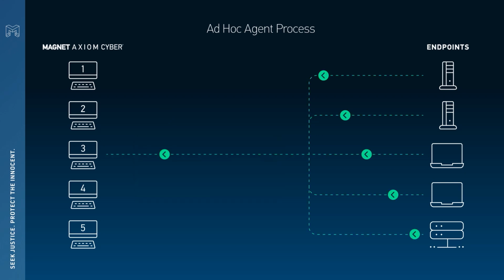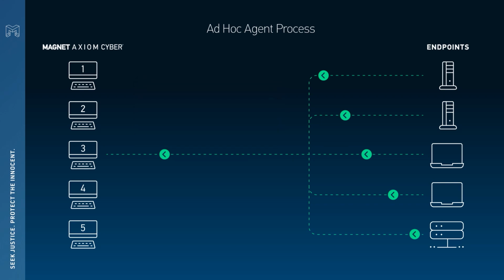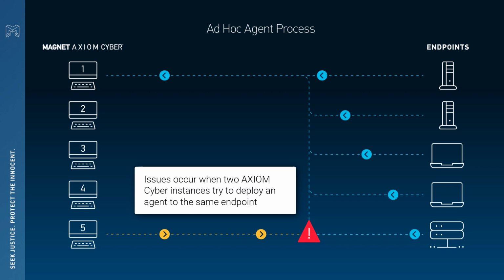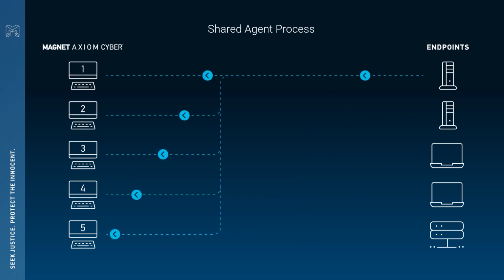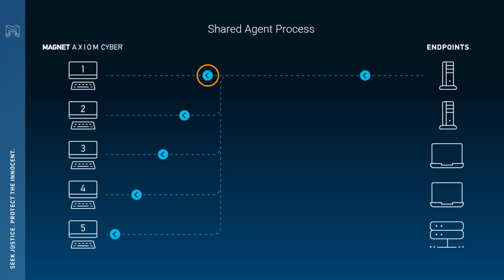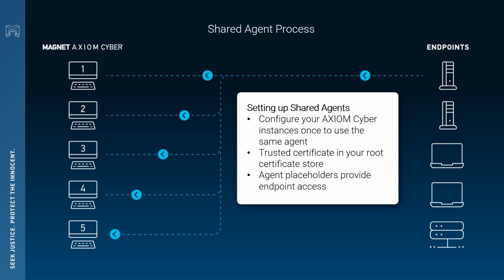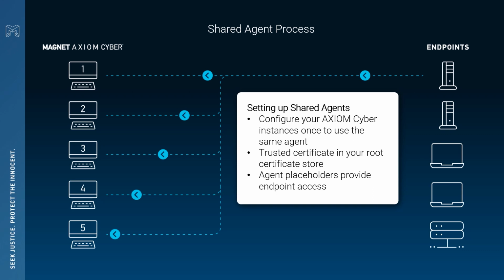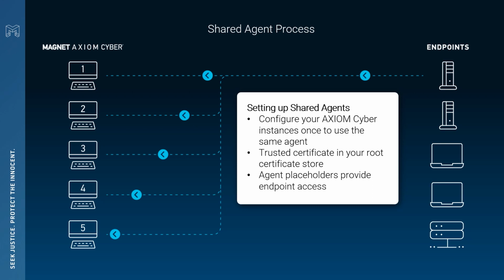Accelerating Access to Your Endpoints With Shared Agents In AXIOM Cyber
To help simplify and expedite your access to endpoints, we have introduced Shared Agents in Magnet AXIOM Cyber which enable your team to quickly access an endpoint with an existing agent from any of your AXIOM Cyber instances without having to deploy a unique ad-hoc agent.

Shared Agents reduce the number of agents that need to be deploy and managed by your security team and also simplifies accessing your endpoints, helping to remove barriers to quickly and effectively collecting the data you need to perform your duties effectively.